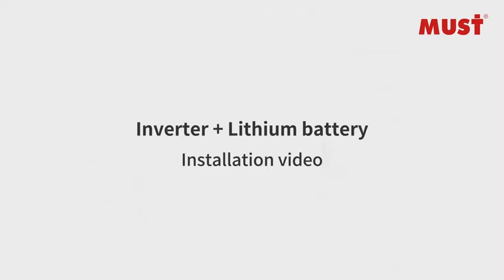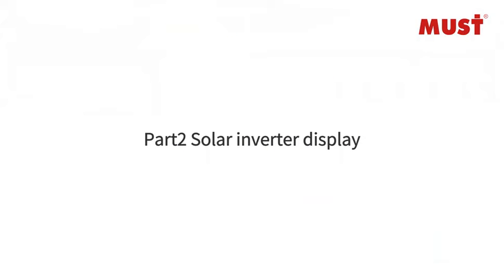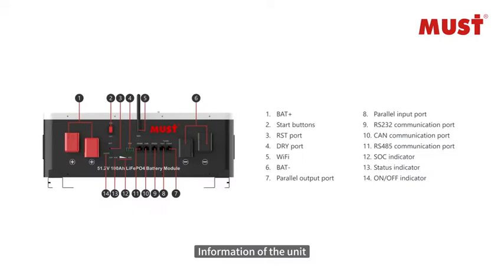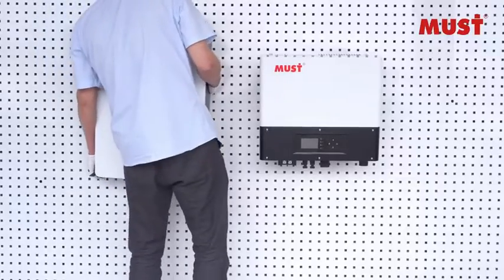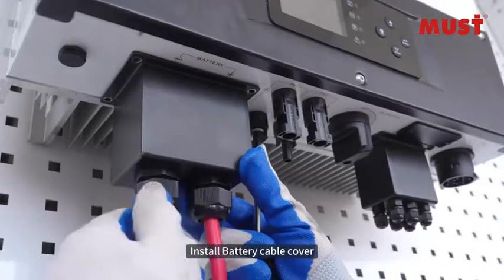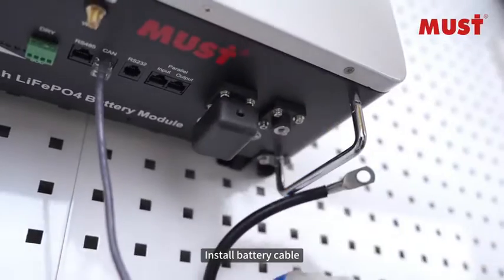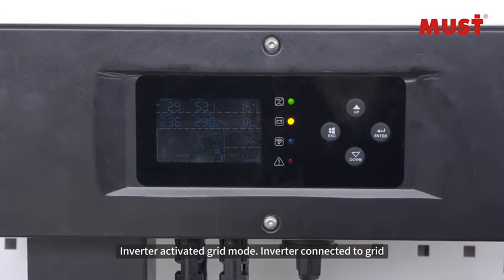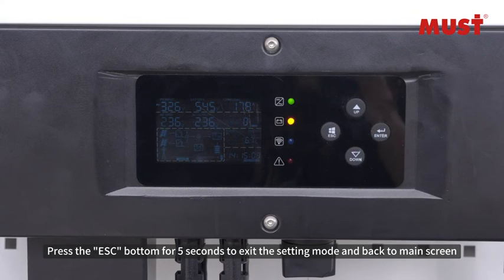Step-by-Step Installation Guide for the PH1100 PRO Hybrid Inverter and LP1600 Lithium Battery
🍀 Simplify your transition to green energy with our installation guide for the PH1100 PRO Hybrid Inverter and LP1600 Lithium Battery. 📼 This comprehensive video will walk you through the user-friendly setup process, ensuring a hassle-free experience whether you're a seasoned professional or a DIY enthusiast. 🔩 Designed with universal compatibility in mind, our system seamlessly integrates into various setups. 💡 Get ready to power your home with efficiency and ease. 🍃 Let's dive in and get started!
💌 To become one of our distributors, please send an email to our sales expert at . If you encounter any post-sales issues, kindly send an email to our customer service engineer at . Alternatively, you can visit our official